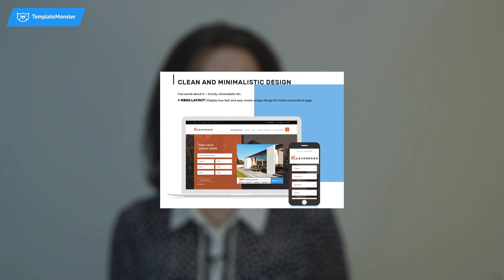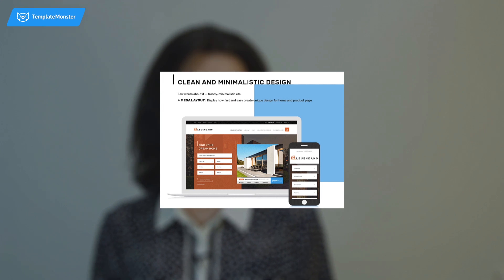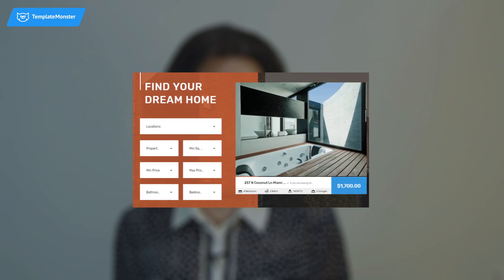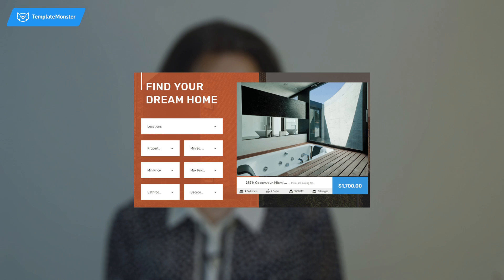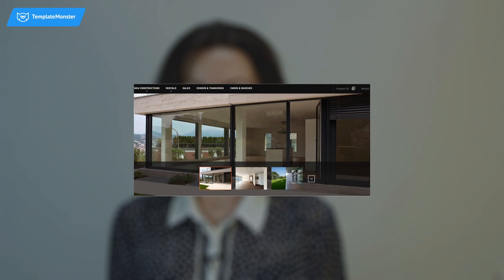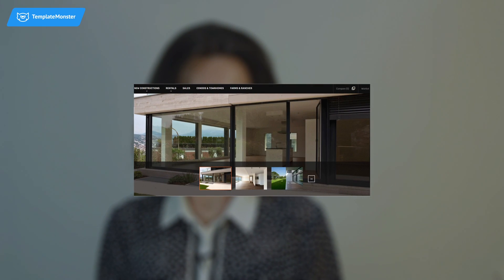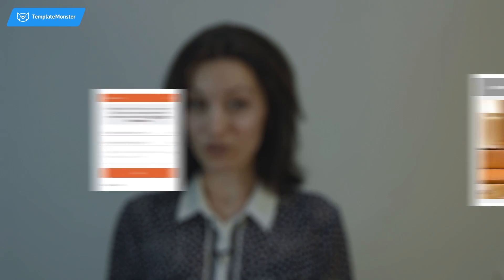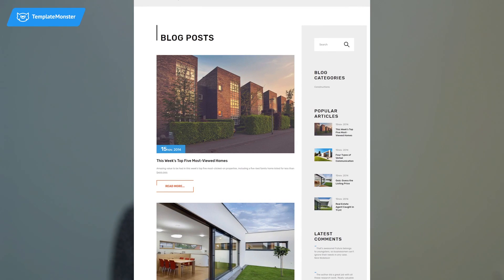Leuendano - Real Estate Agency Responsive PrestaShop Theme #63856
Leuendano PrestaShop Theme – 1st Fully-Fledged Real Estate Agency Responsive PrestaShop Design. Discover all Leuendano's features
Leuendano is a fantastic combination of top-notch functionality and modern design. A wide range of UI elements allows you to add all necessary content to your real estate site with minimum efforts. You also get 22 premium modules for free to customize your theme and adapt it to your needs. With the help of TM 360 View module, you can create 360-degree views of your products and give your visitors the ability to rotate them in any direction, and you can showcase your wares in their entire splendor.